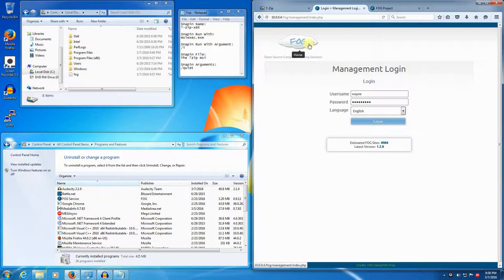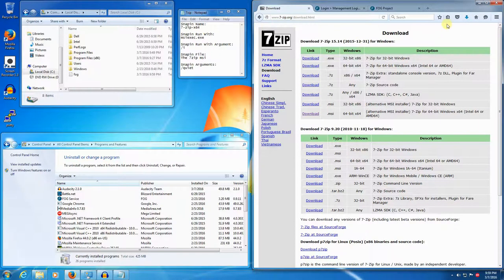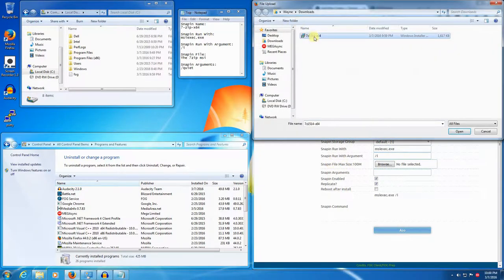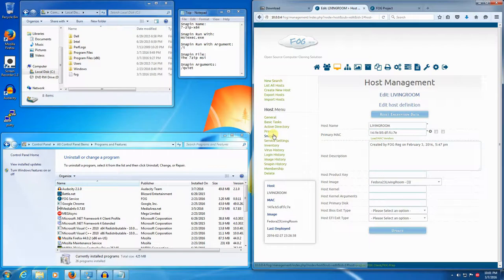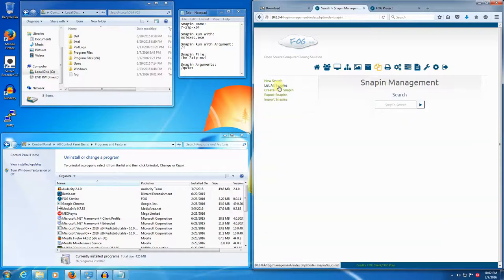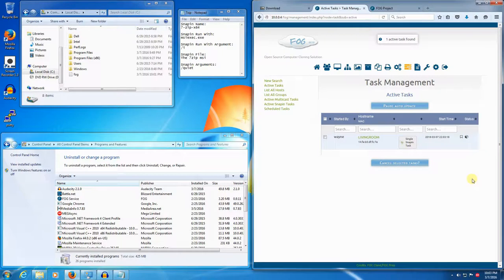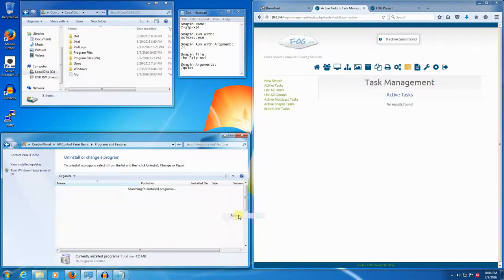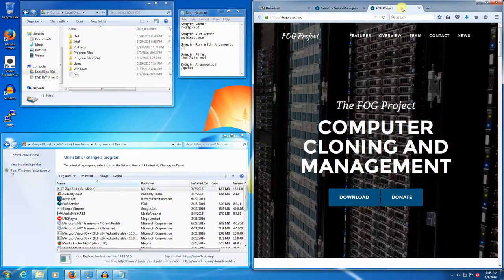FOG 1.3.0 Deploy 7zip MSI Example